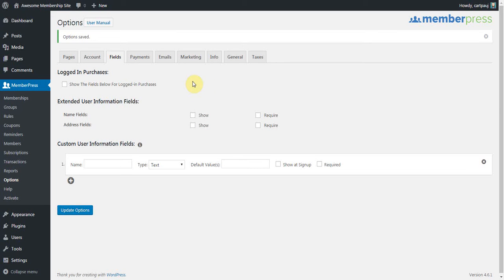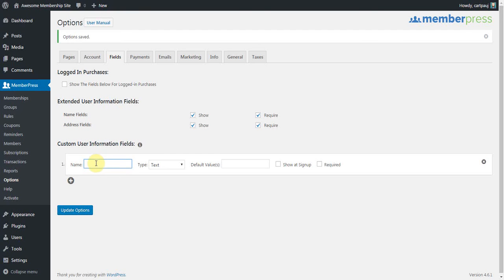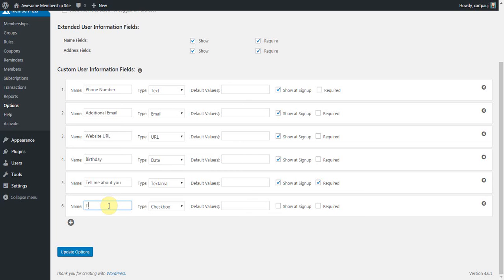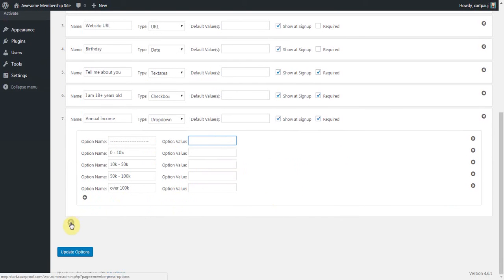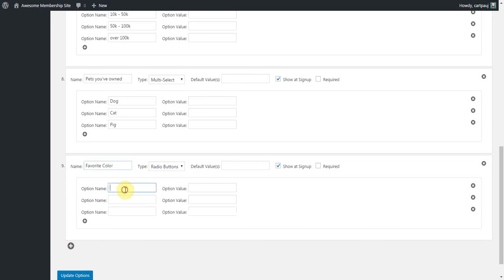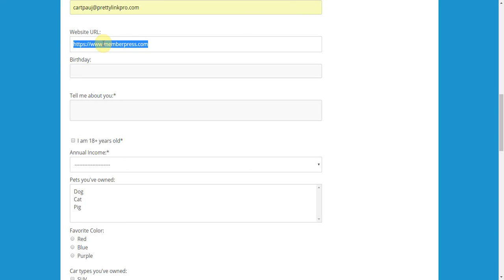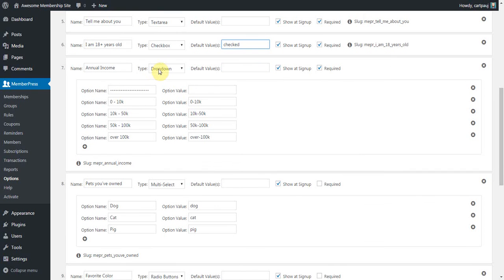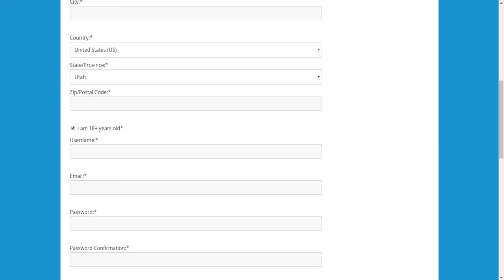MemberPress Custom Fields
The best WordPress Membership Plugin - MemberPress!

This video covers how to setup Custom Fields in MemberPress and a few little nuances that are nice to know as well.